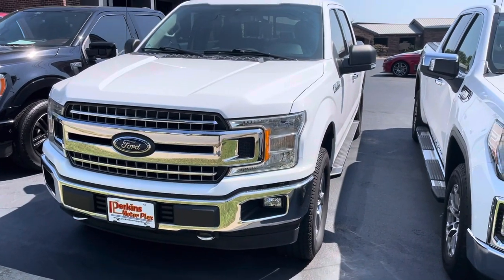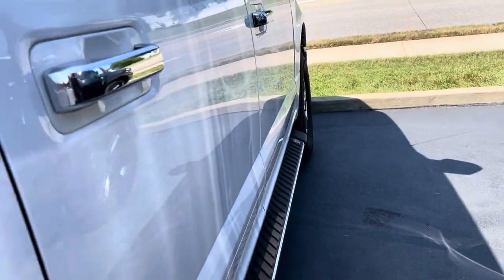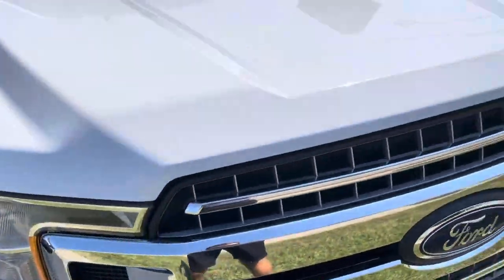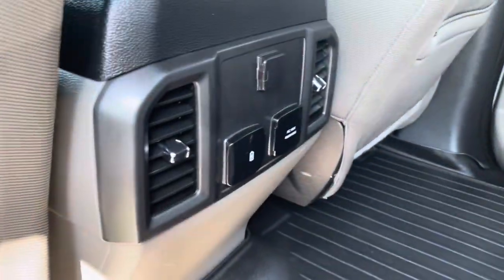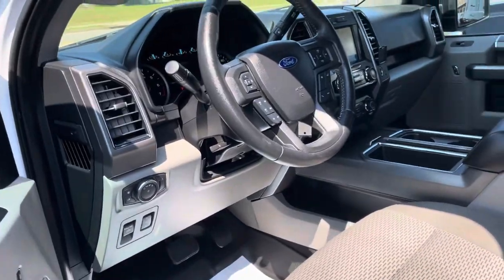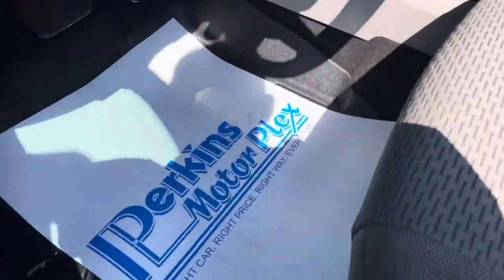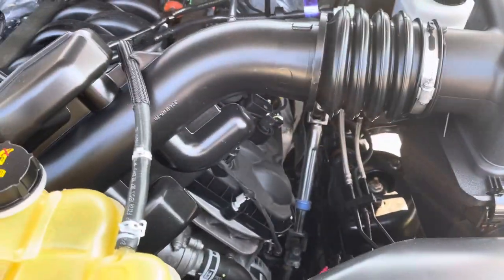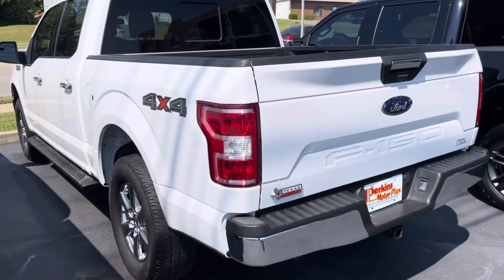D03863 - 19 Ford F-150 - XLT - 5.0 L